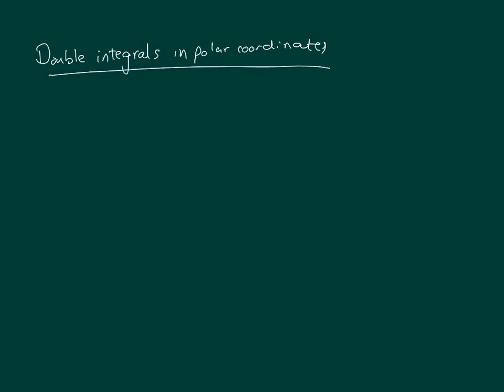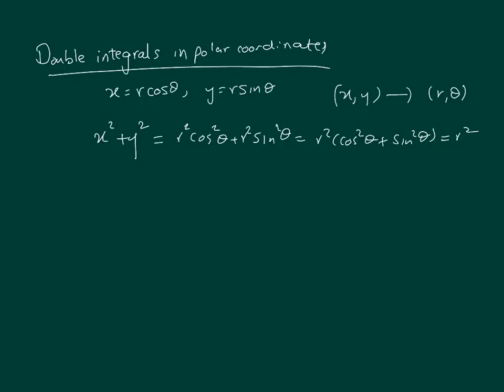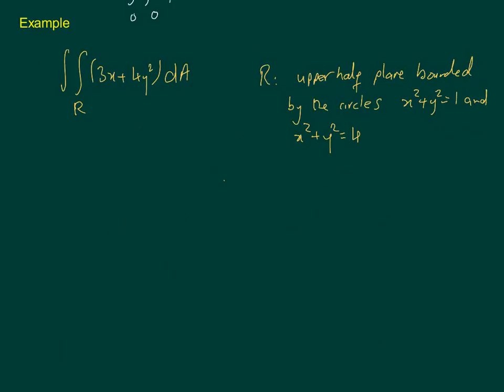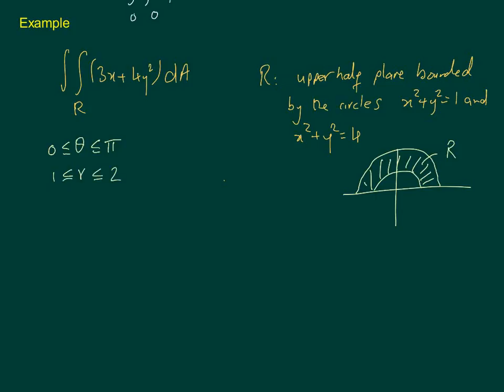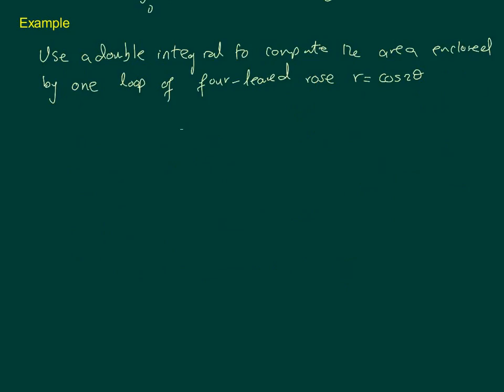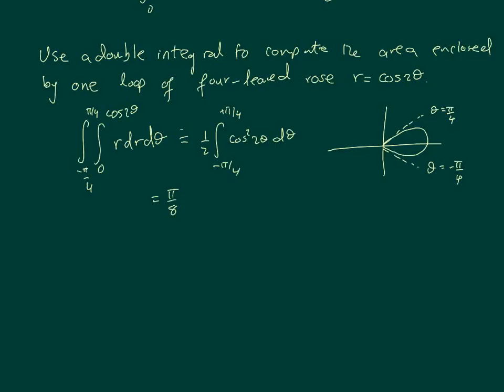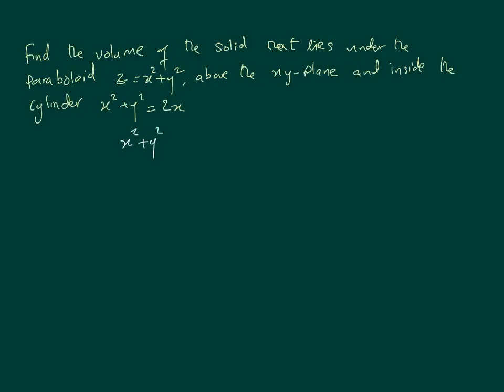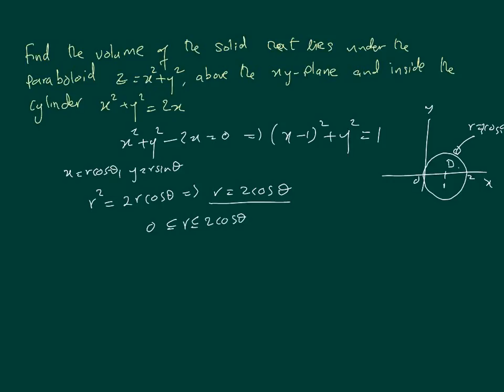Double Integrals - polar coordinates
This video looks at how we can use polar coordinates to compute double integrals.